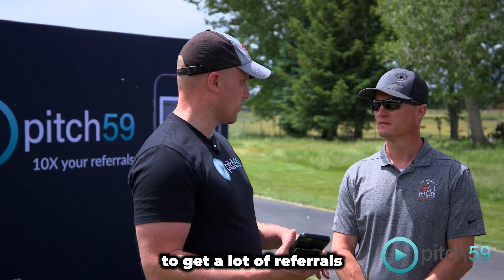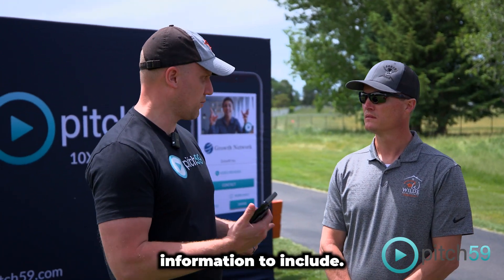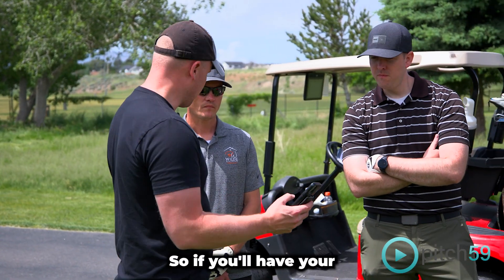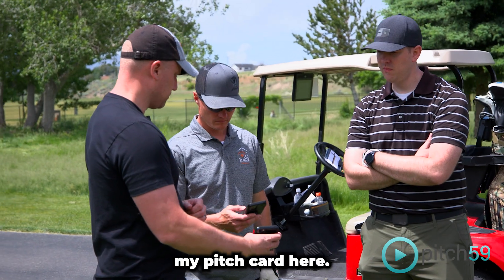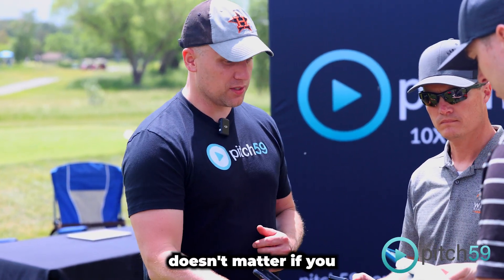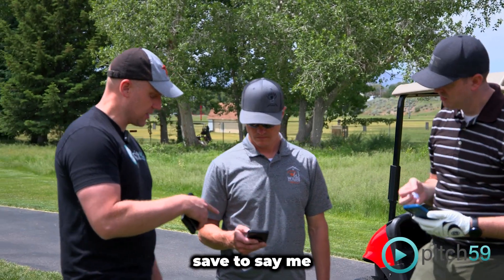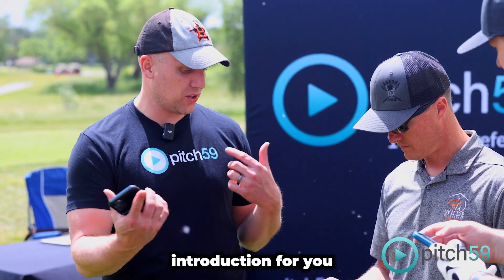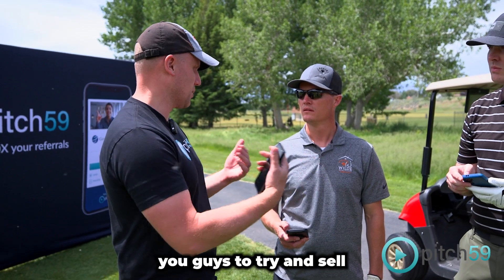Pitch59 - CB Vault Startup Pitch Golf Tournament 2023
Central Bank’s entrepreneurial arm, CB Vault invited startup companies to be hole sponsors for our second annual, "Startup Pitching Contest & Golf Tournament." This created an incredible opportunity for startups to introduce their company to a mix of venture capital firms, angel investors, advisors, mentors, university directors, and other local professionals who played as golf foursomes.

Each golf foursome was asked to network, listen to a two-minute pitch, and to vote on their favorite pitch.